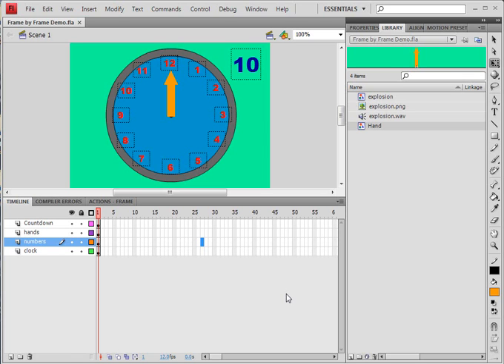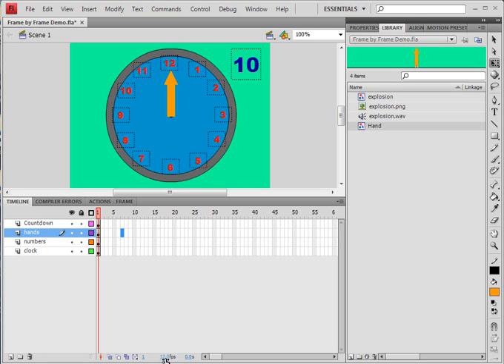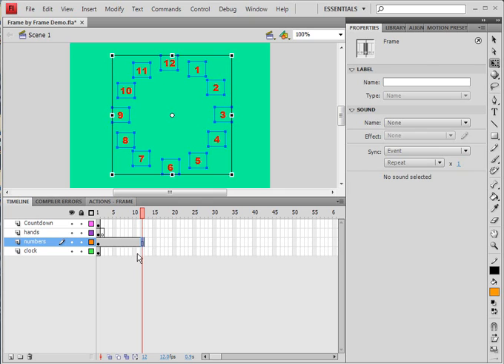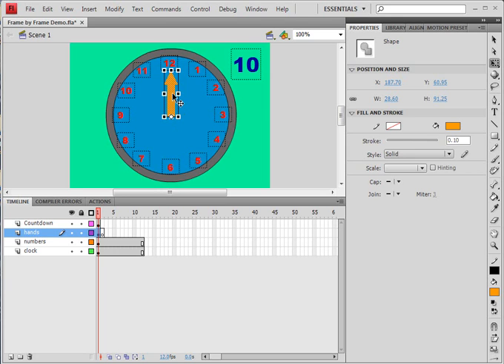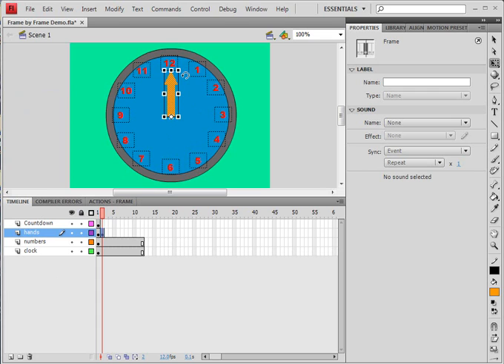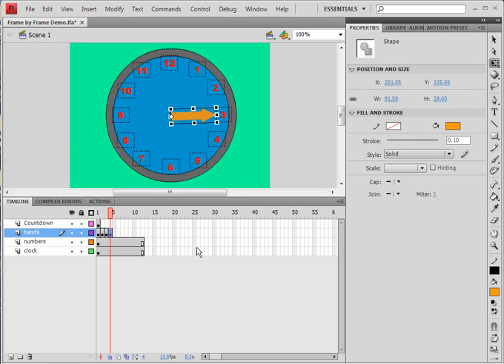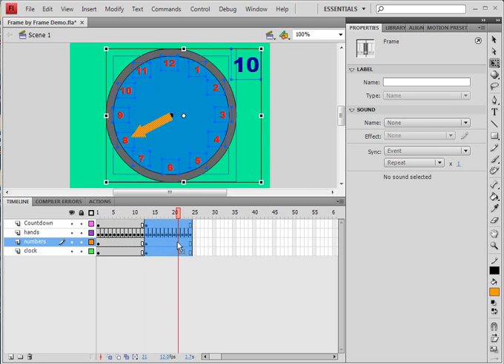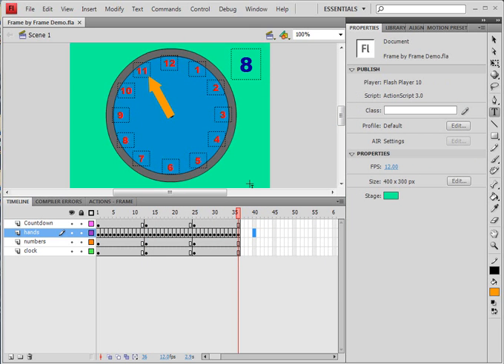Frame by frame animation in Flash CS4